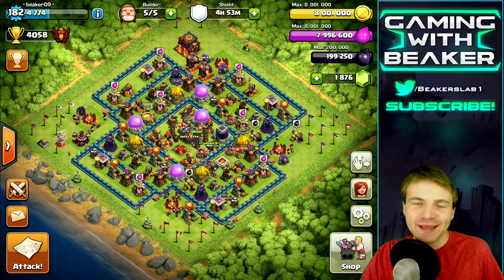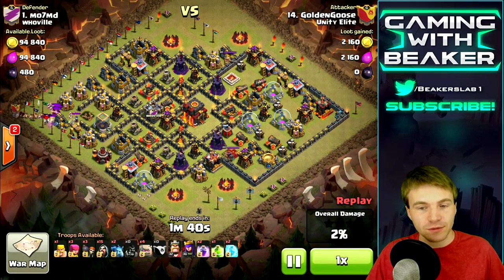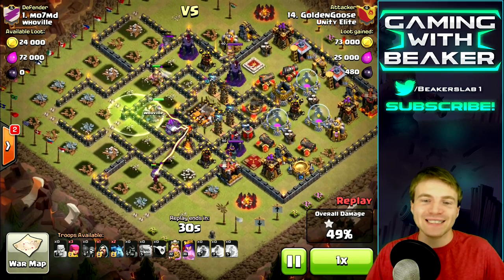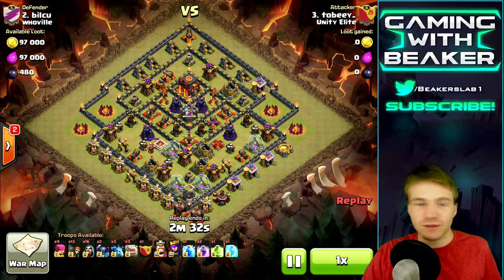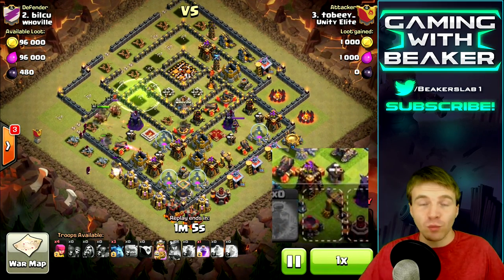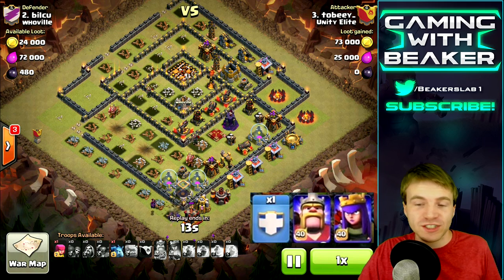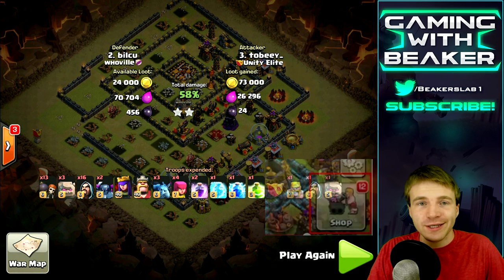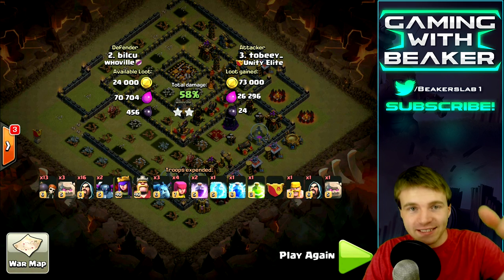Clash of Clans: Almost Unbelievable Update... New DE Spells? New Air Sweeper? REALLY!?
Clash of Clans summer update is coming soon, and WHAT IS UP WITH THESE NEW ITEMS?! SERIOUSLY! This vid is about what I've seen and what I think, what do YOU think? Earn Free Gems for Clash of Clans here: cashforap.ps/beak

Category: Games
Updated: 10 June 2014
Version: 6.108.5
Size: 53.3 MB